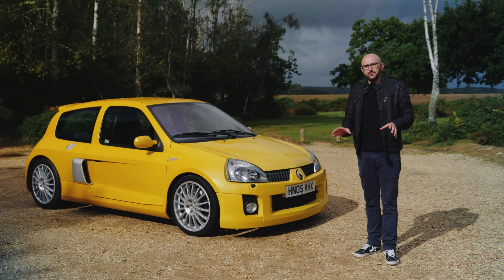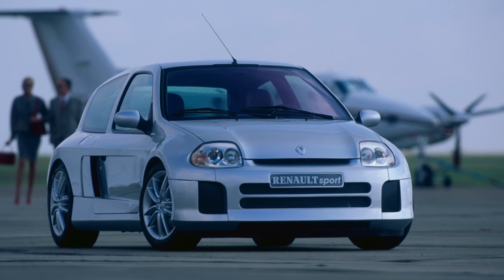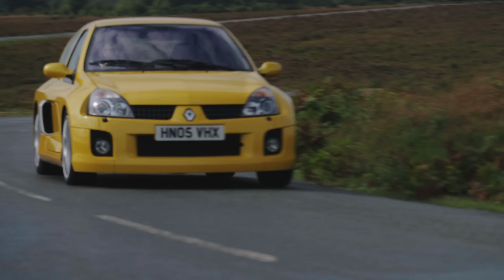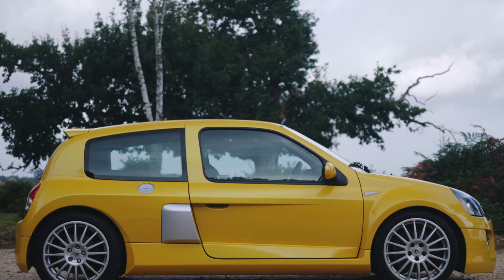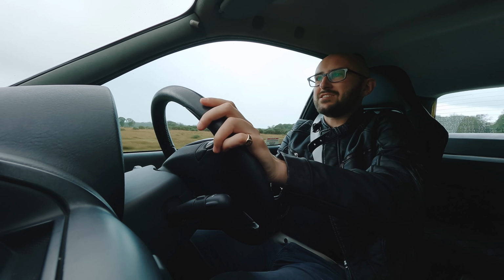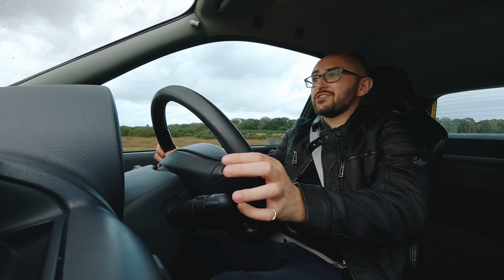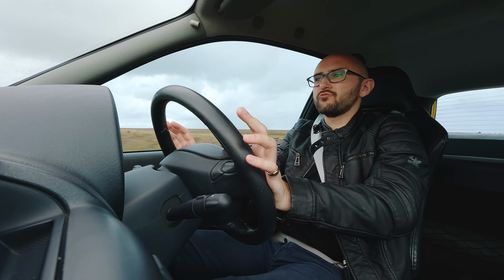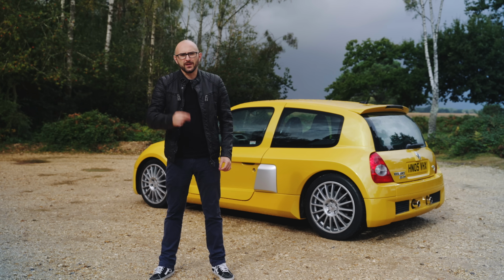Renault Sport Clio V6 Review: The Most LAIRY Hot Hatch | Carfection 4K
The Clio V6 has a fearsome reputation, but why?